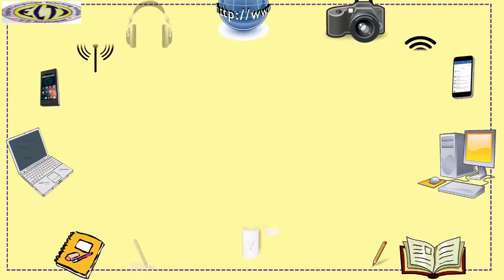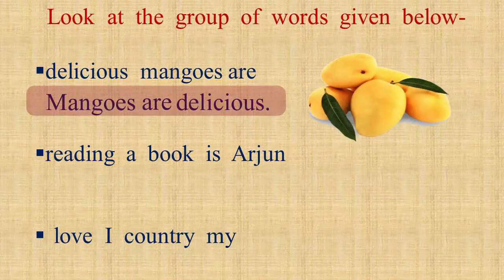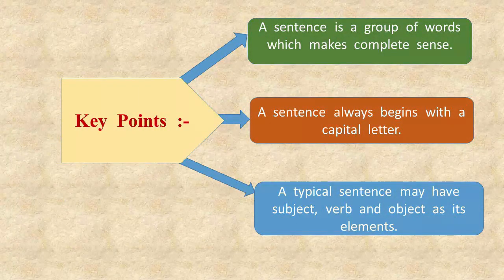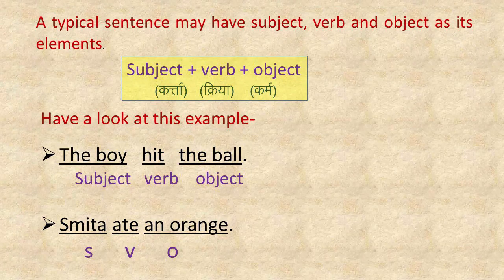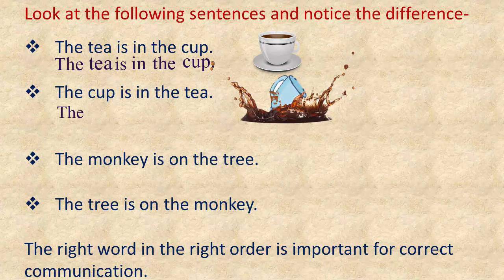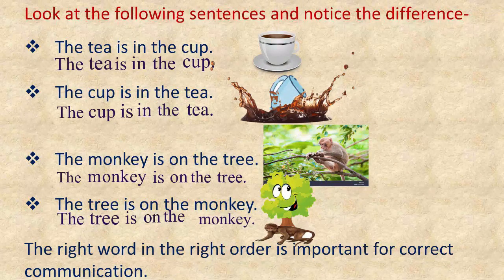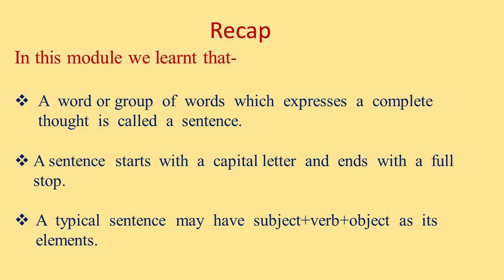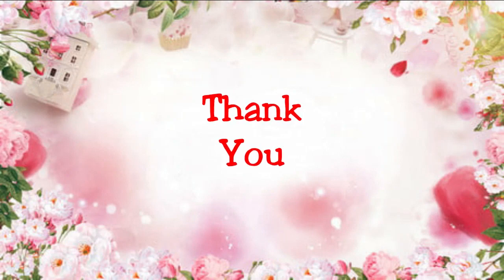0nline Spoken English Course: Sentences: Module 1:The Sentence-An Introduction